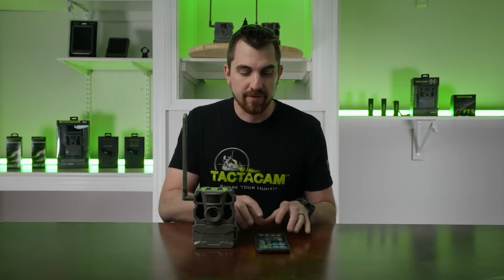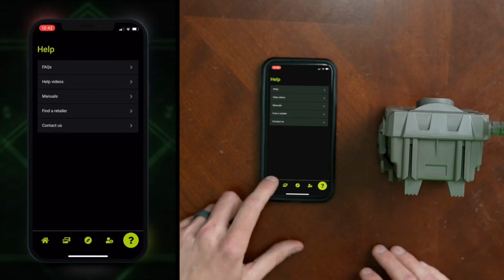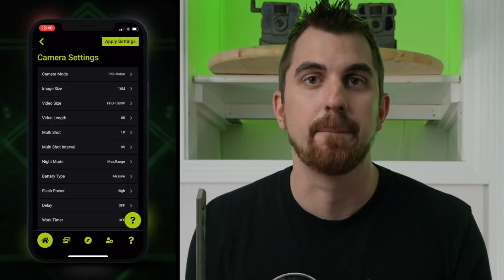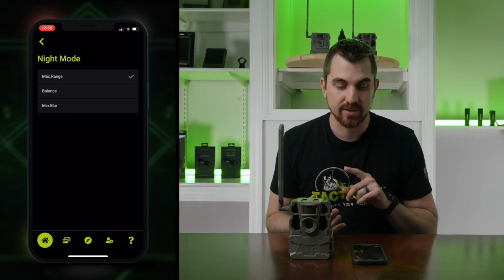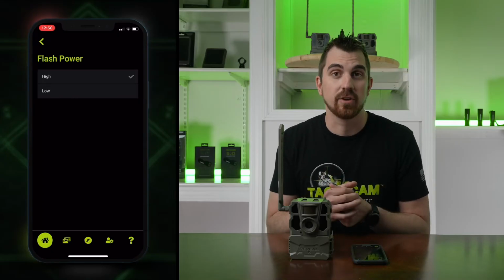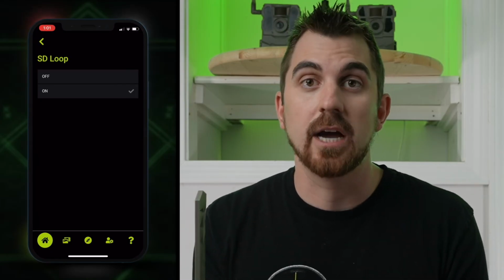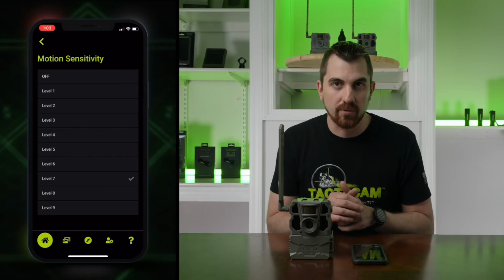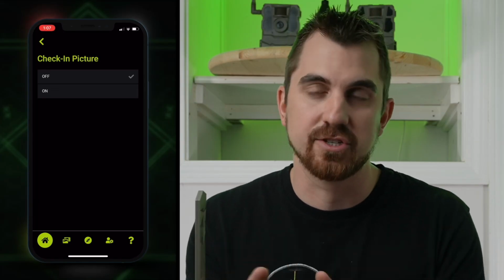Tactacam™ REVEAL X Gen 2.0 Cellular Trail Camera - Tactacam App Walkthrough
Tactacam™ REVEAL X Gen 2.0 Cellular Trail Camera